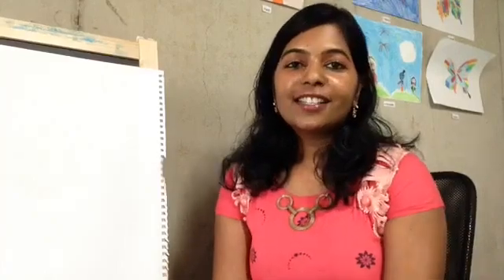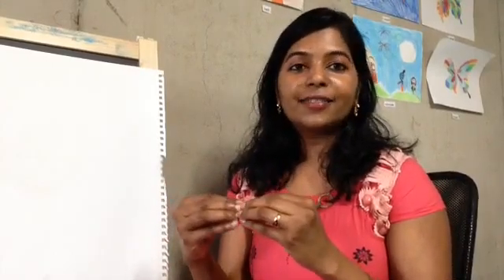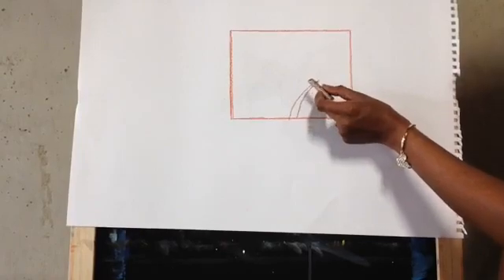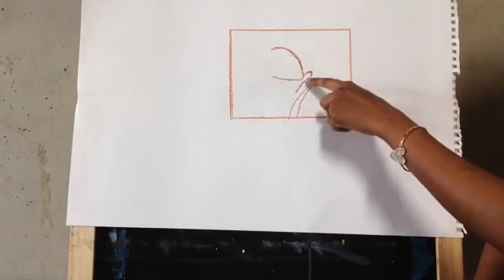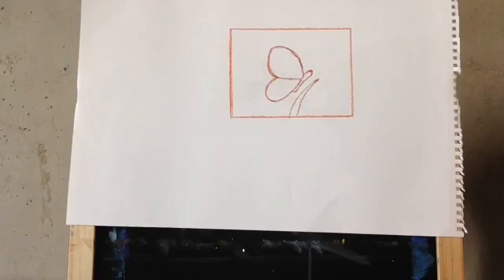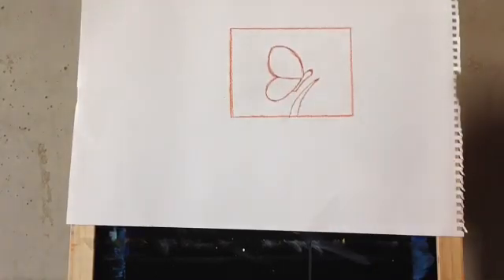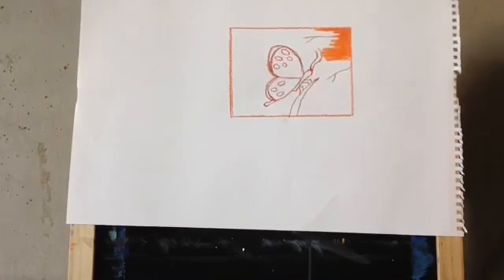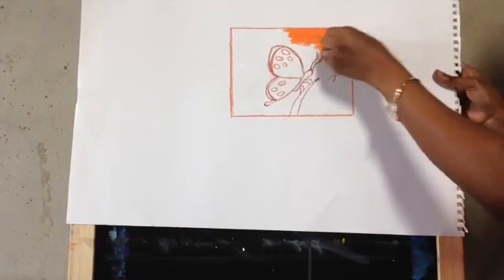Kids art - Final day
Join me to make easy, step by step, fun artworks in every video. This is the best activity for the kids to do with the family. No experience needed.Materials needed: Pencil, eraser, paper, ruler, oil pastels(Crayons or color pencils).

Contest announcements are made.